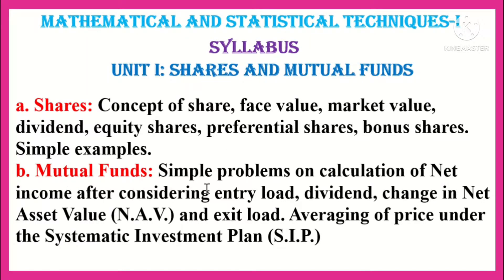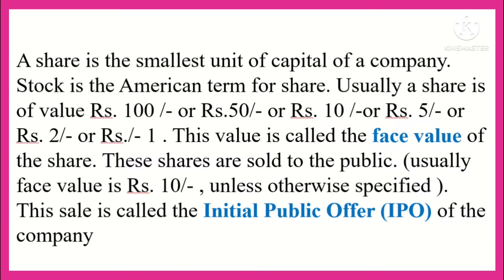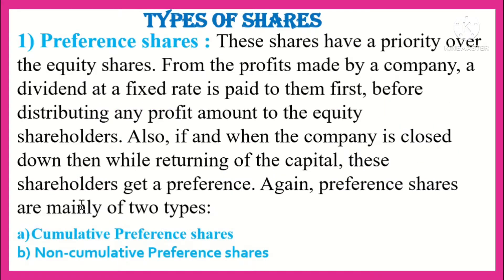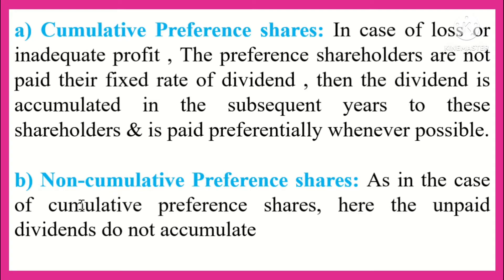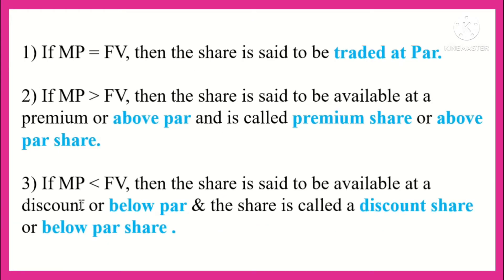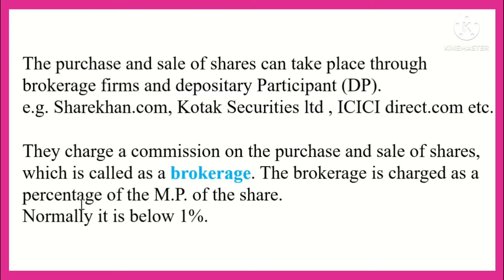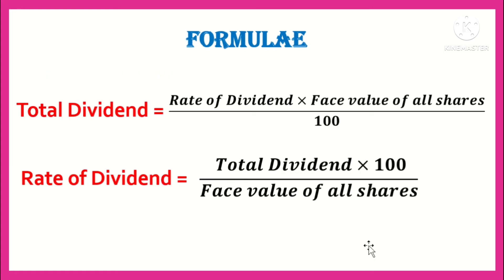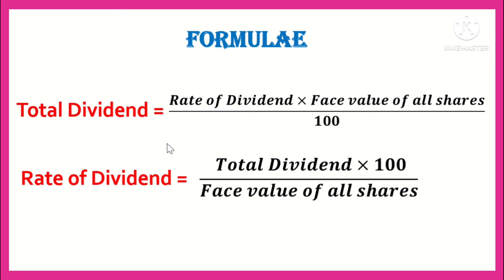Shares Introduction and Formulae | Unit1 | FYBCOM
FYBCOM
MATHEMATICAL AND STATISTICAL TECHNIQUES 1
UNIT 1
SHARES AND MUTUAL FUND
Lecture1 : Introduction of Shares, Types of shares and Formulae

This video contains concept of Shares :- Introduction of Shares, Types of shares and Formulae

This Concept is very important in Engineering & Basic Science Students. This video is very useful for B.Sc./B.Tech/B.Com/B.E. students also preparing NET, GATE and IIT-JAM Aspirants.

If you have any doubt write in comment box